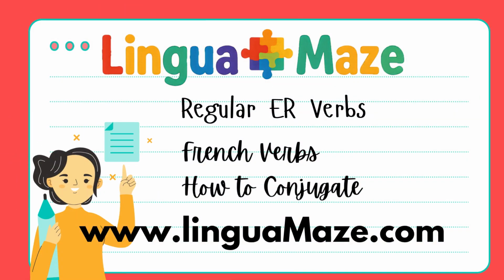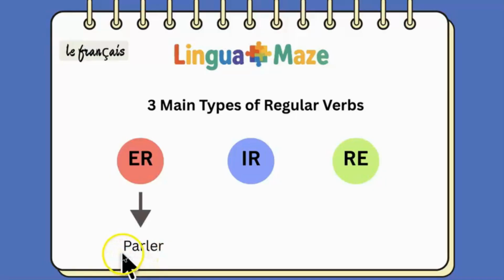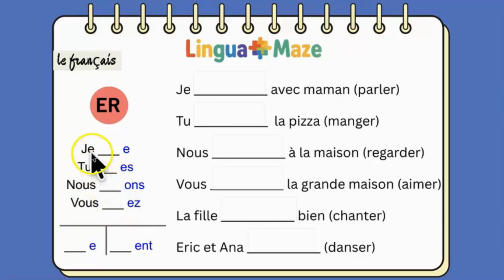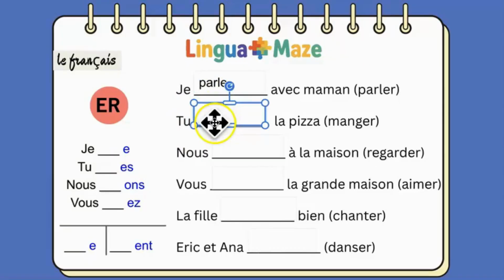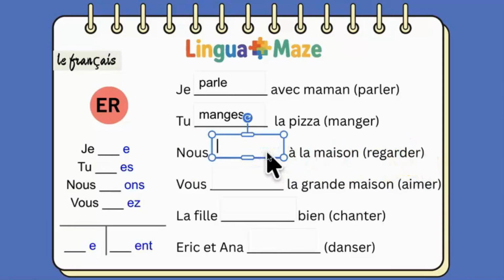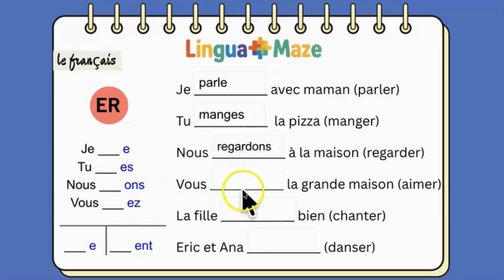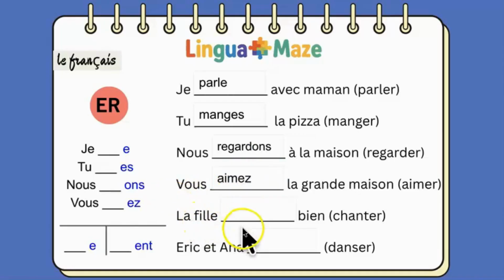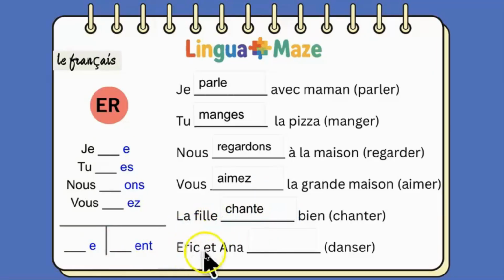French Conjugating ER Verbs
Learn how to conjugate regular -ER verbs in French with this simple, step-by-step video tutorial.

In this screencast, I show you exactly how to identify the subject and the verb so you can confidently conjugate any regular -ER verb. This method is clear, structured, and very easy to follow, making it perfect for beginners or anyone who needs a quick review.

You will learn:

How to recognize the subject in a sentence
How to identify the verb
How to apply the correct -ER endings
How to conjugate verbs correctly every time

This lesson breaks everything down in a very simple way so you can understand and apply it immediately.

Perfect for French 1 students, beginners, or anyone looking to strengthen their foundation in French verb conjugation.